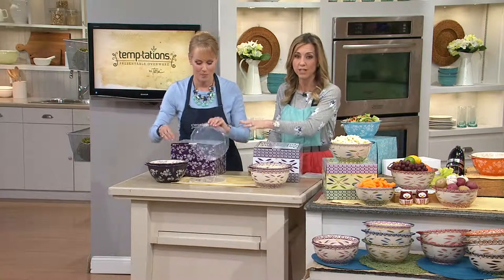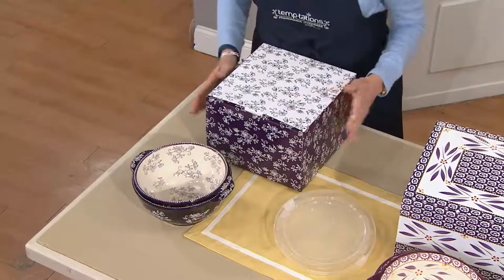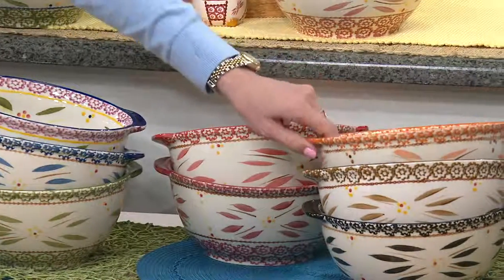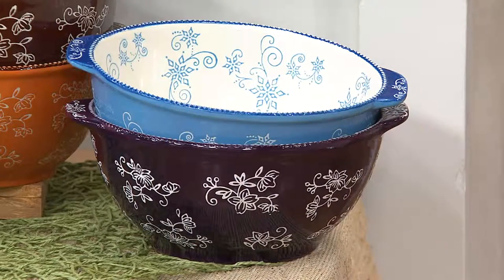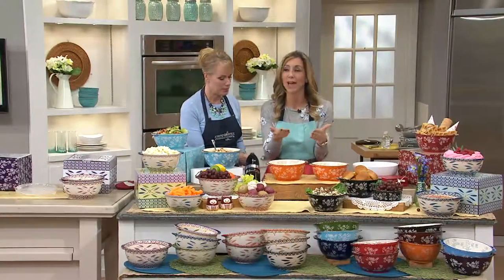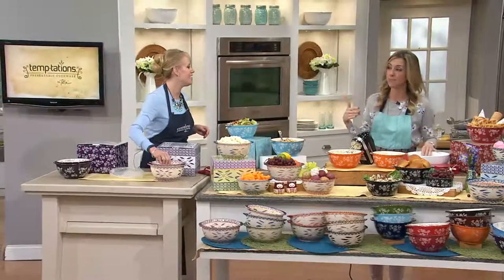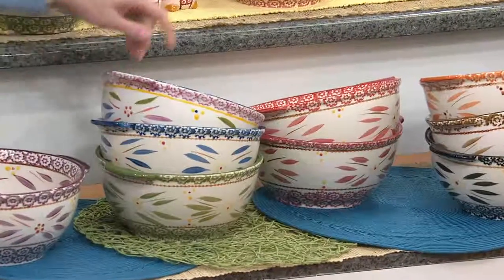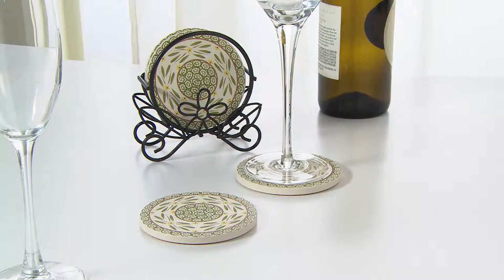Temp-tations Floral Lace Set of 2 Mixing Bowls with Alberti Popaj